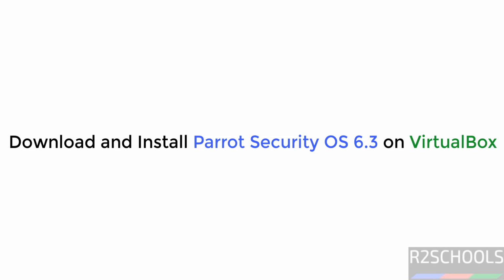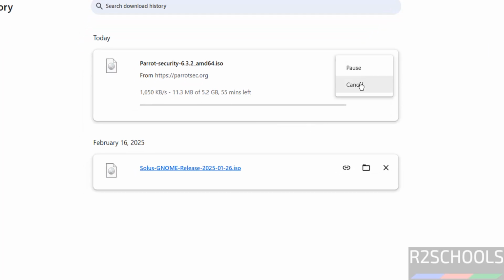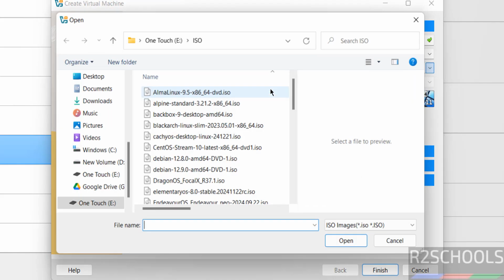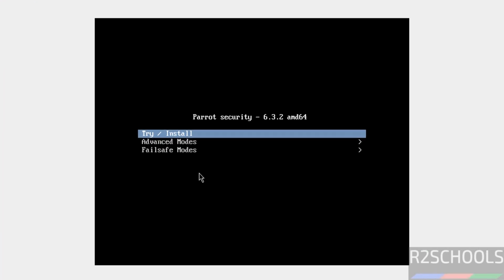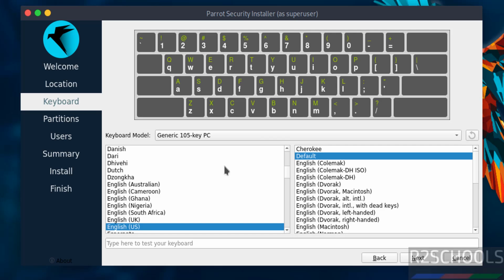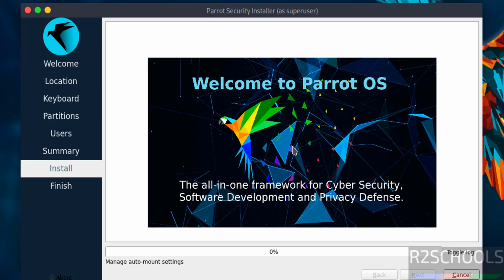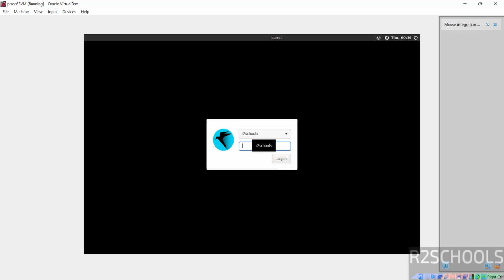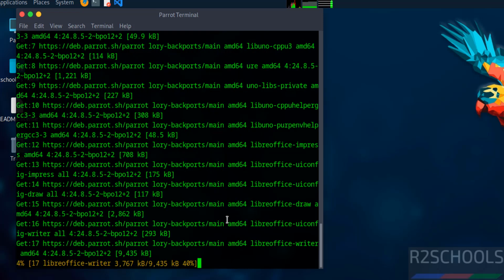Install Parrot Security OS 6.3 on VirtualBox Like a Pro! (Step-by-Step Guide) | 2025 Updated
In this step-by-step tutorial, I’ll show you how to download and install Parrot Security OS 6.3 on VirtualBox quickly and easily. Whether you're a cybersecurity enthusiast, ethical hacker, or just exploring Linux distributions, this guide will help you get started with Parrot OS in a virtual environment.

🔥 What You'll Learn in This Video:
✅ How to download Parrot Security OS 6.3 ISO
✅ How to configure VM settings for best performance
✅ Step-by-step installation process of Parrot OS
✅ Post-installation setup & first look